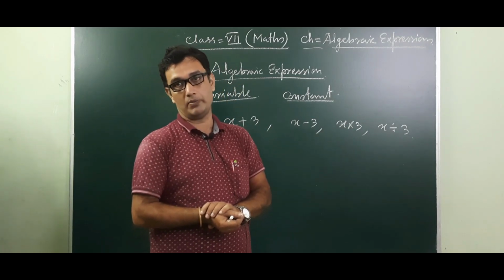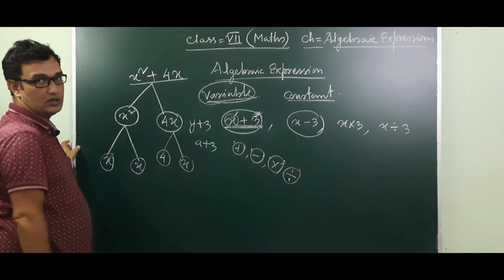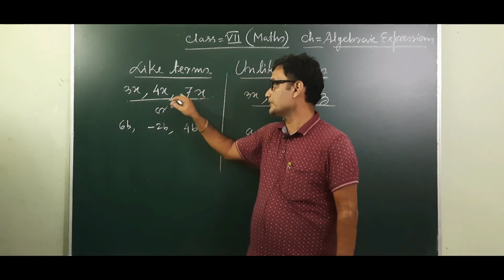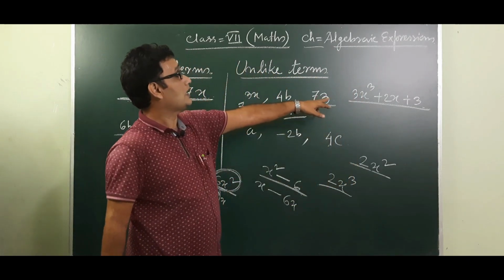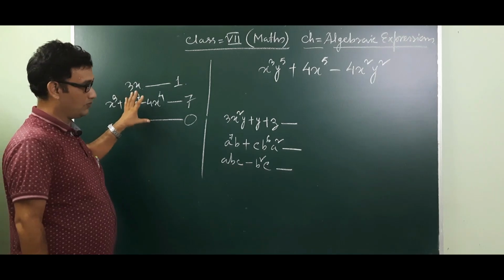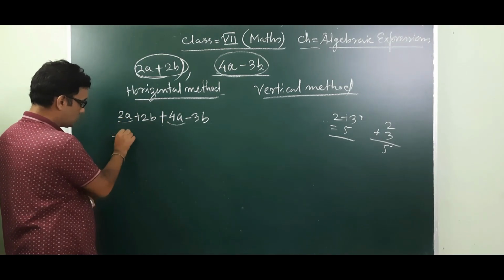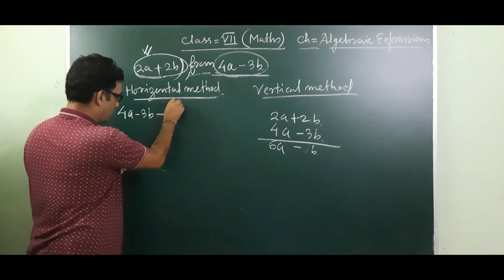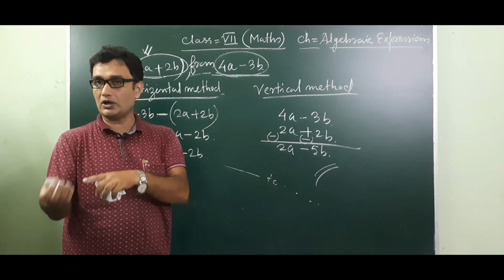CLASS 8 | ARITH | ALGEBRAIC EXPRESSION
SIR AMIT KUMAR NAUG